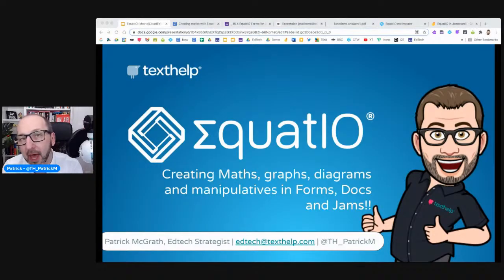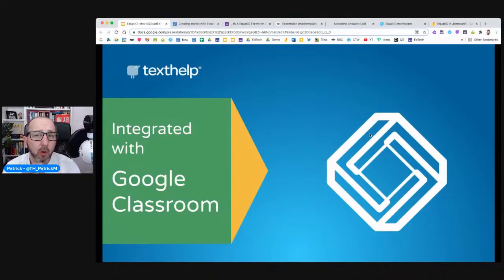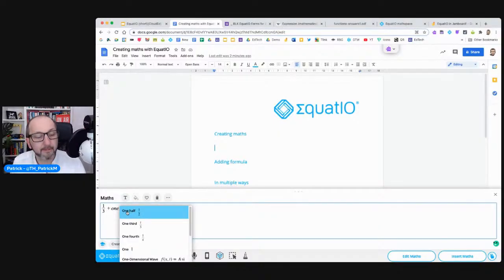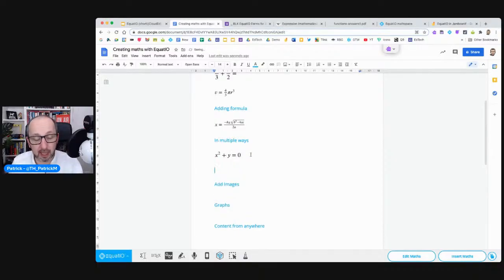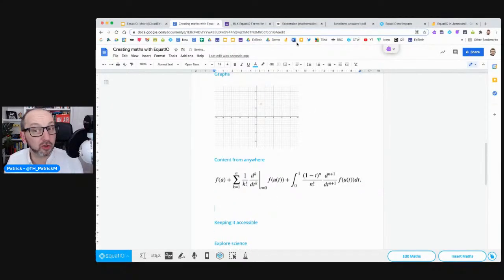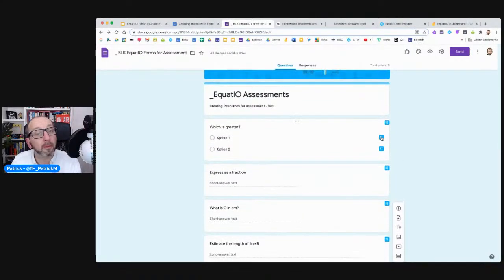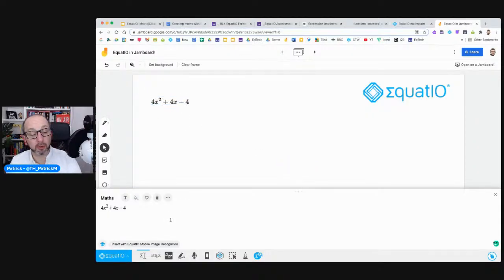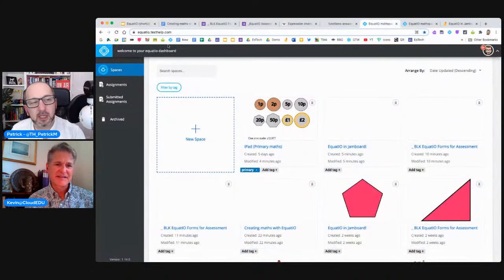EquatIO - Math Made Digital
Find out how to encourage and enable learners to explore, express, and engage with maths while learning online. Experience with just 5 key tips, how EquatIO can help with all levels of maths, graphing, and diagrams; understand how to create effective assessments; and build a great teacher to learner workflow.